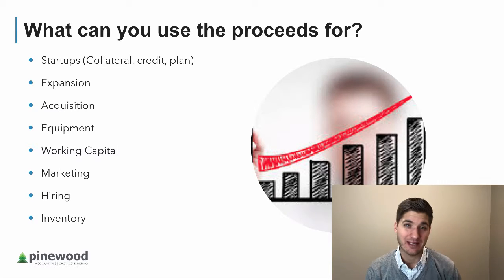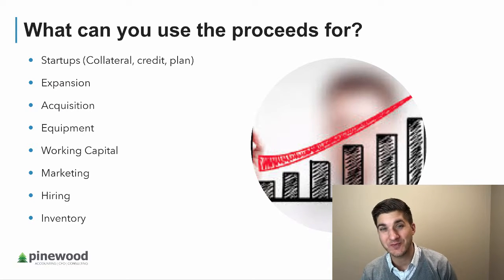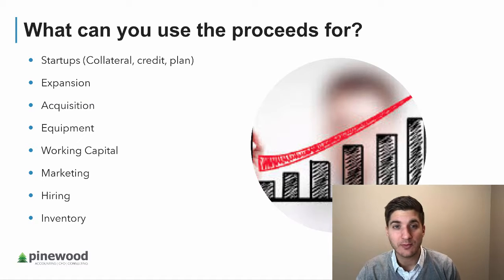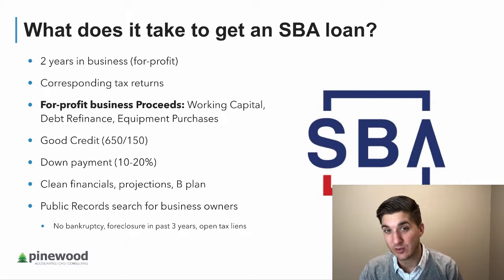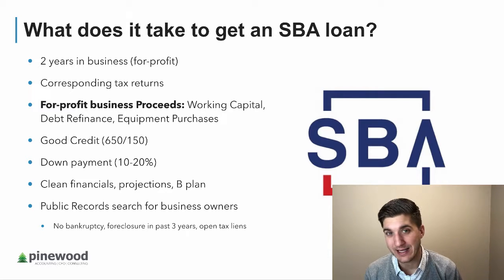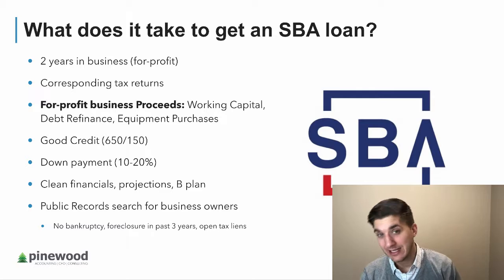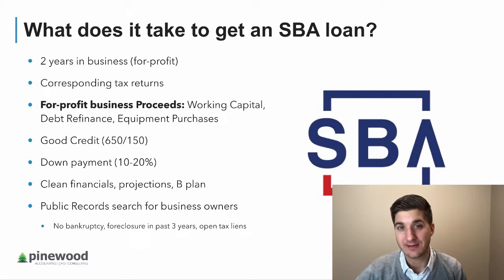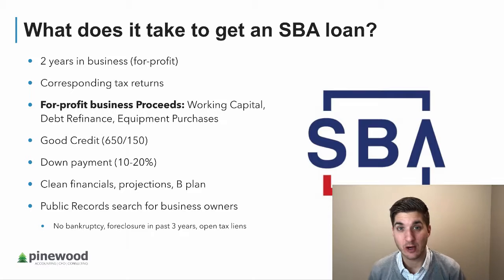Do You Qualify For An SBA Business Loan?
Are you exploring an SBA loan for your startup funding or business expansion plans?

Learn how SBA lenders look at applications for:

* Business startup funding
* Expansion funding
* Funding for hiring
* SBA lenders and minimum qualifications

Important Links